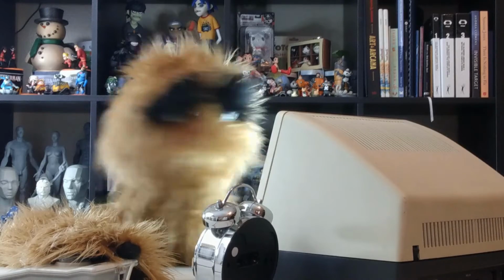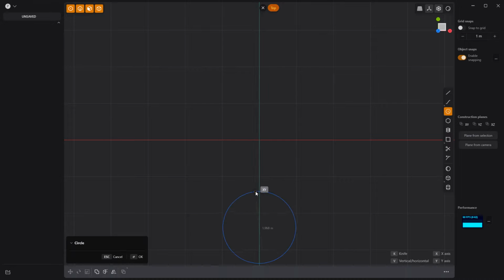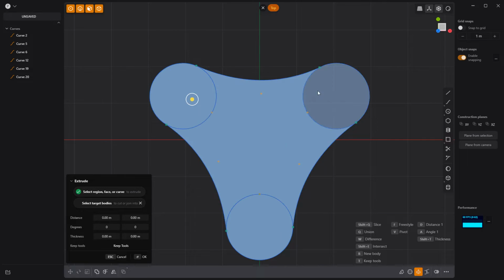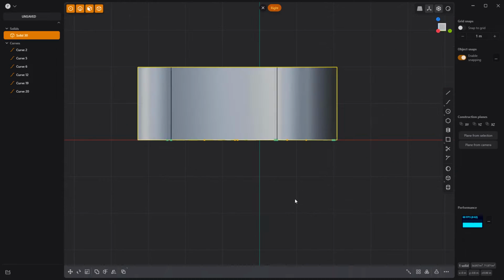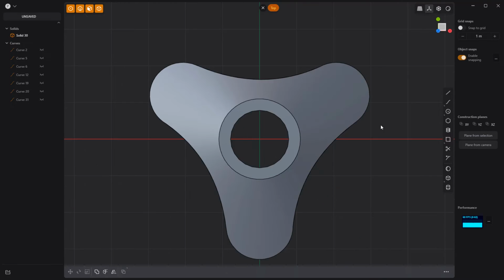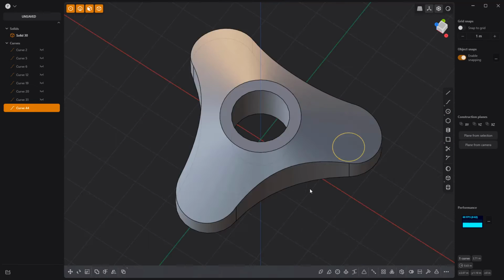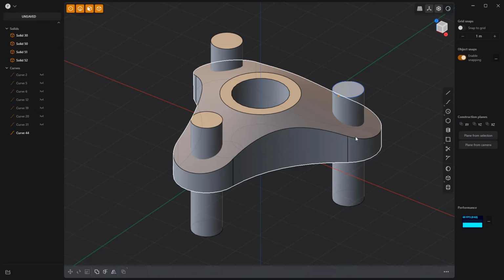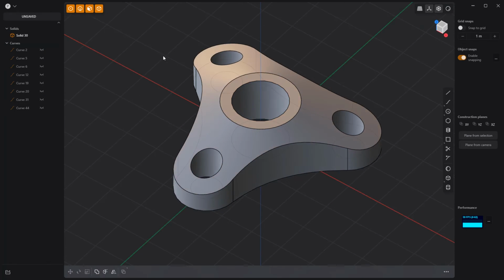Plasticity | Modeling Exercise 12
This video takes a quick look at basic asset creation in Plasticity.